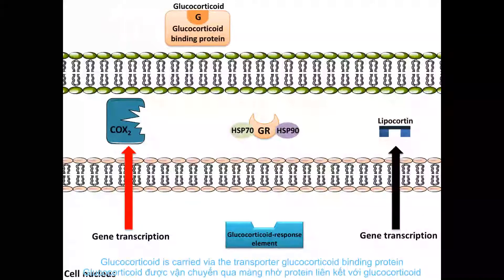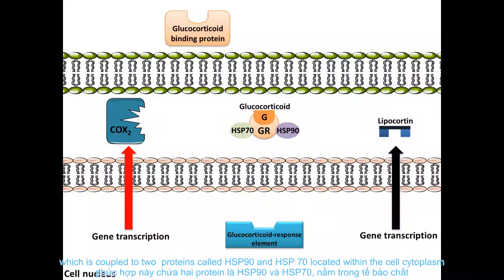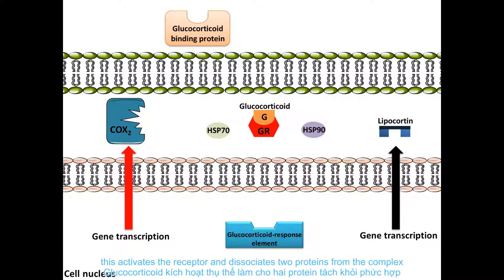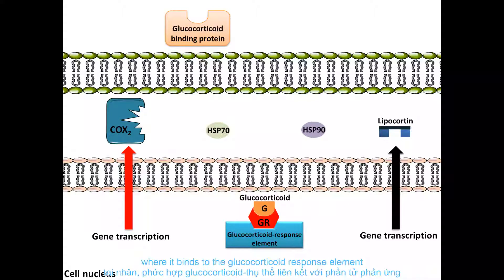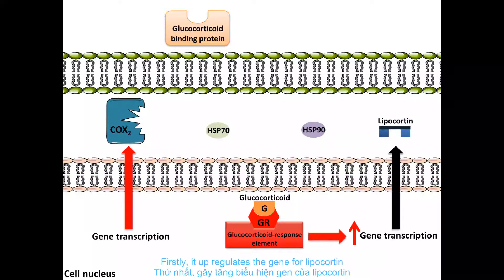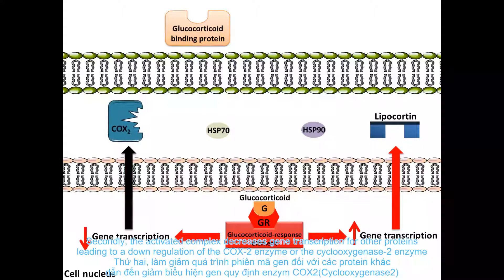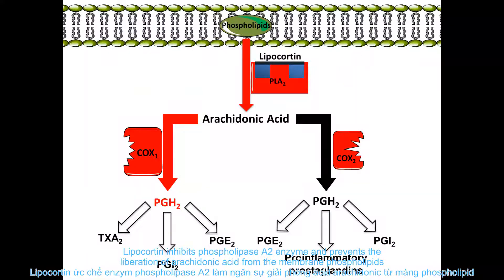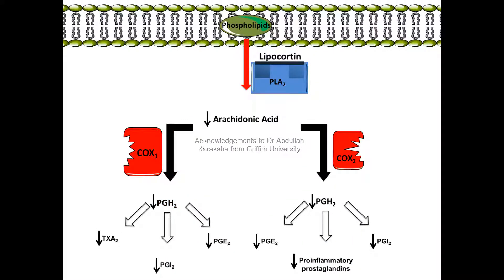CƠ CHẾ CỦA CORTISTERIOD ỨC CHẾ CÁC YẾU TỐ GÂY VIÊM TRONG HEN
Cortisteriod dạng ức chế lên các yếu tố gây viêm  Prostagandin và Leucotrien  (con đường chính trong việc giảm co thắt phế quản) trong bệnh Hen/Dược Lý/LHU